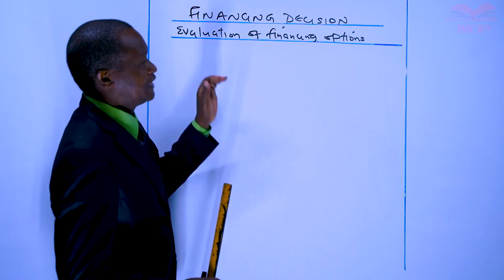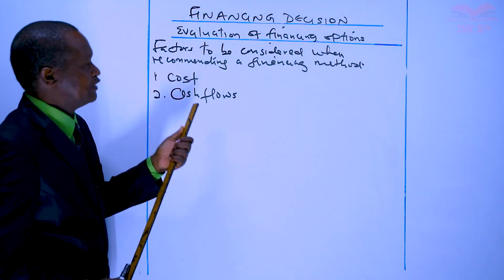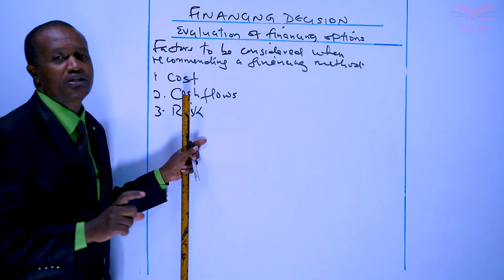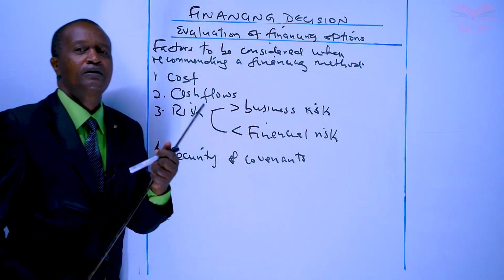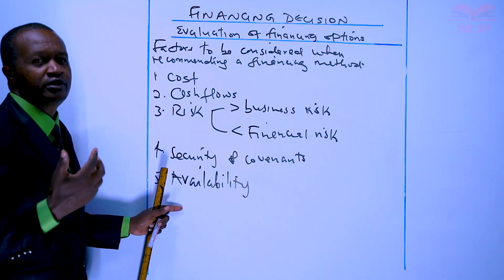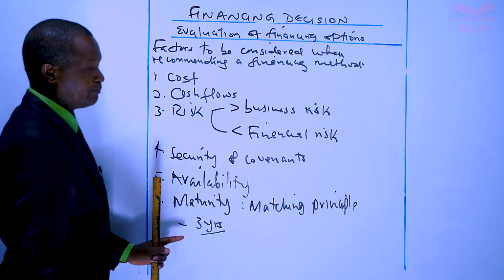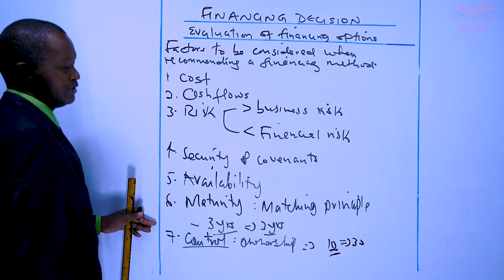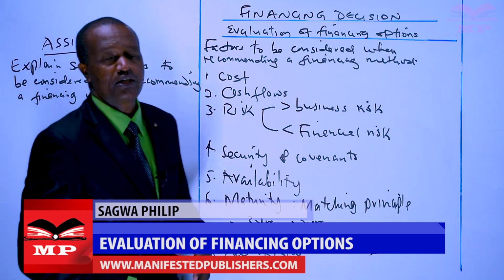Evaluation of Financing Options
Struggling to decide on the best way to fund your business or a major project? 🤔 This critical video on the Evaluation of Financing Options breaks down the comprehensive decision-making process for raising capital. We compare the core trade-offs between Debt Financing and Equity Financing to help you understand how to choose the option that maximizes firm value.

This lesson is essential for Financial Management students (CPA, ACCA, CIMA) and business owners needing to make smart corporate finance decisions.

In this video, you will master:

Core Financing Options: A clear definition and overview of Internal and External sources of finance, including debt, equity, retained earnings, and leasing.

The Debt vs. Equity Trade-Off: A detailed comparative analysis focusing on key factors such as:

Cost of Capital: Calculating the Weighted Average Cost of Capital (WACC) impact.

Risk: The concept of Financial Leverage and the risk of default.

Control: The impact on ownership and management control.

Tax Shield: The benefit of interest deductibility on debt.

Factors Affecting Choice: Examining external (market conditions) and internal (company size, stability) factors that influence the final decision.

Practical Application: Analyzing a scenario to determine the optimal capital structure.

Don't just guess your funding strategy—learn to evaluate it! 👇

⏱️ Timestamps:
0:00 – Introduction: The Capital Structure Decision

1:40 – Overview of Internal and External Financing Sources

4:05 – Debt vs. Equity: The Key Differences and Trade-Offs

6:50 – The Tax Shield Benefit of Debt Explained

9:30 – Financial Risk and Impact on Control

12:15 – Factors Guiding the Final Financing Choice

15:00 – Optimal Capital Structure Summary

🔑 Relevant Keywords (Tags):
Evaluation of Financing Options, Debt vs Equity, Financial Management, Corporate Finance, Capital Structure, WACC, Cost of Capital, Financial Leverage, CPA Financial Management, ACCA FM, Funding Options, Debt Financing, Equity Financing, Optimal Capital Structure.